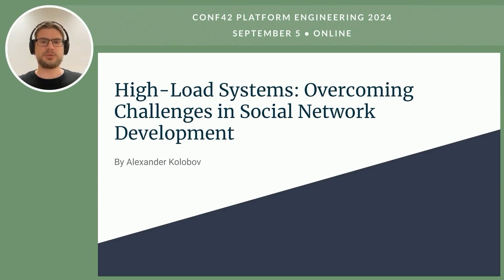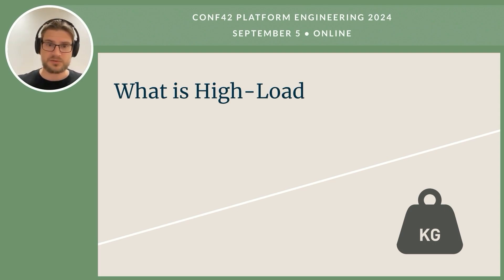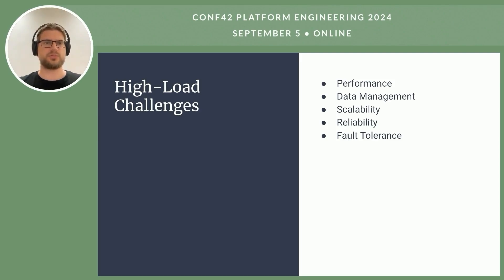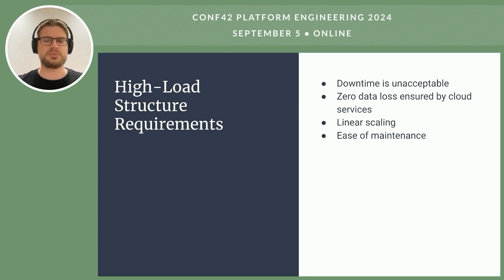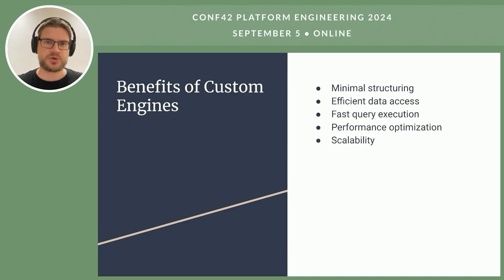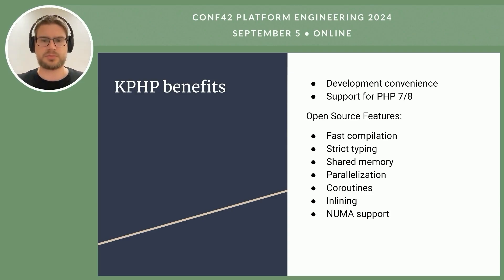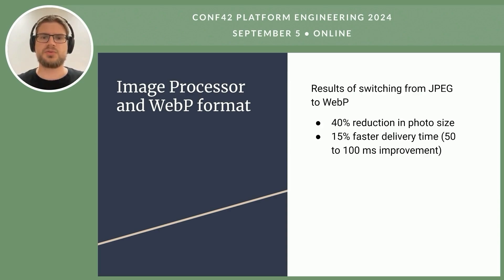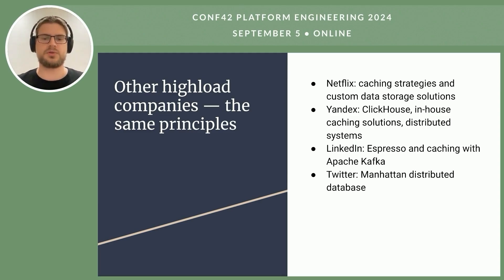High-Load Systems: Challenges in Social Network Development | Alexandr Kolobov | Conf42 PE 2024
Chapters
0:00 intro
0:14 high load systems
2:00 defining high load systems
4:02 challenges in managing high load systems
4:47 risks and limitations of external solutions
7:18 case study: vk social network
10:13 optimizing application code and architecture
14:09 industry examples and best practices
16:03 conclusion and key takeaways